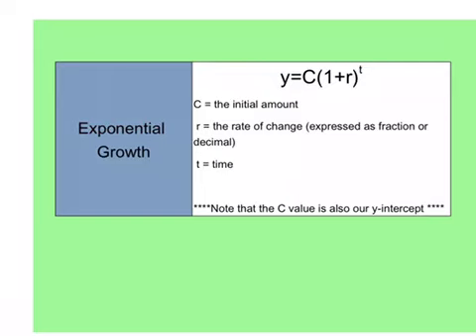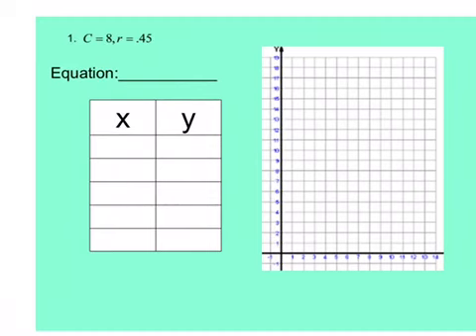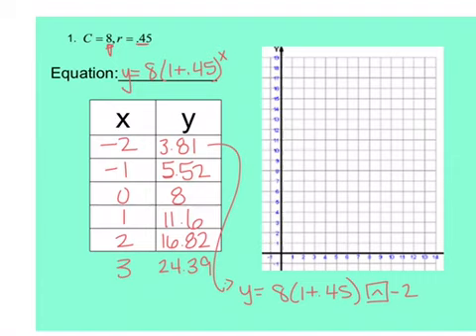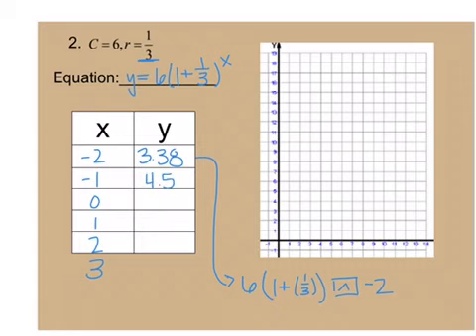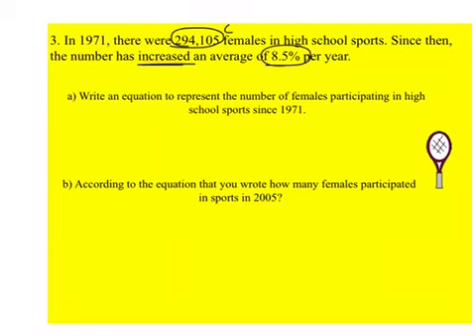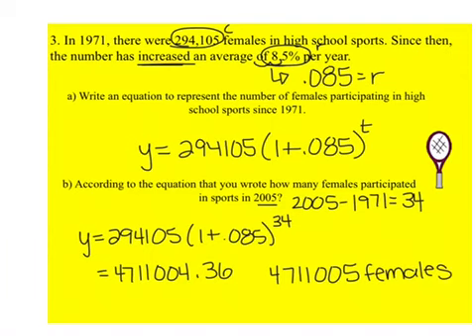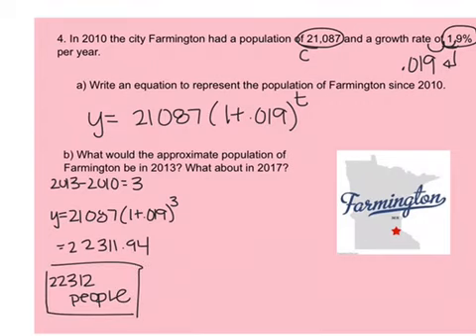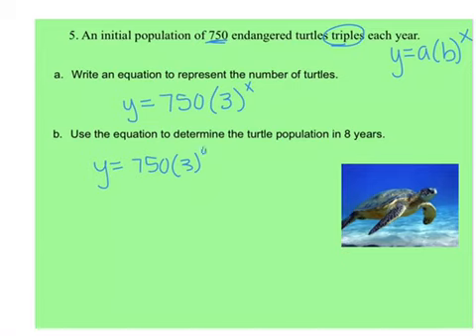Unit 6 LT 3 Exponential Growth